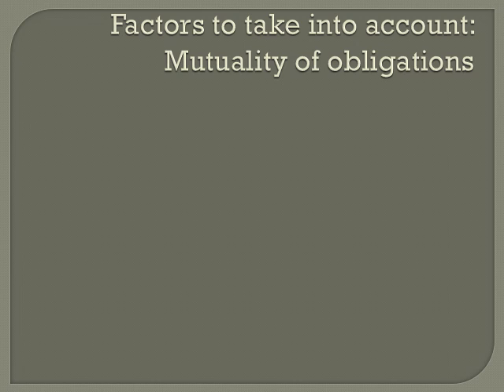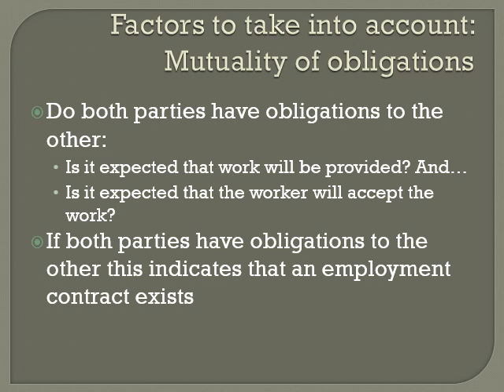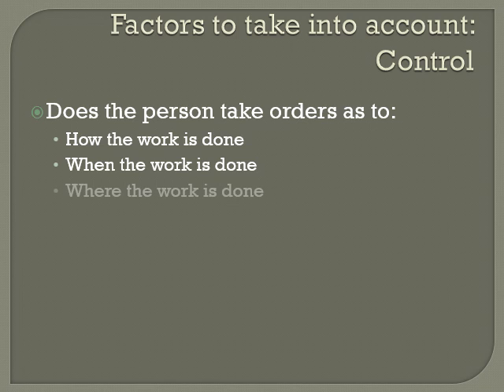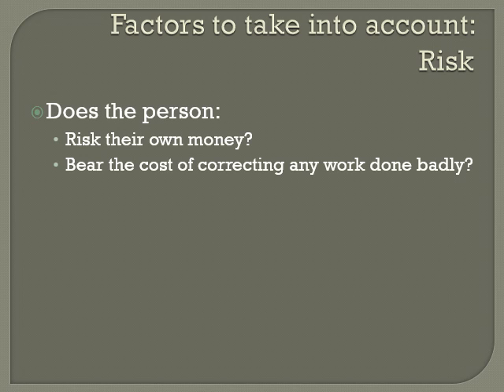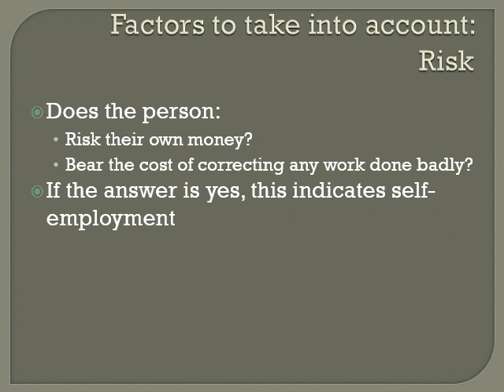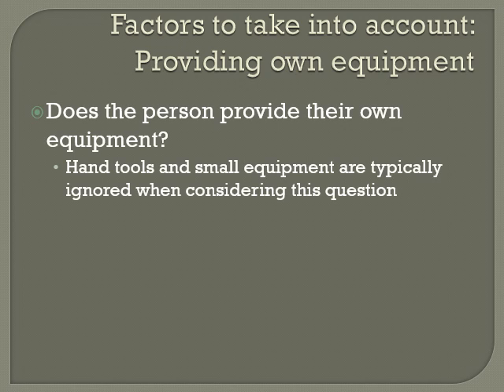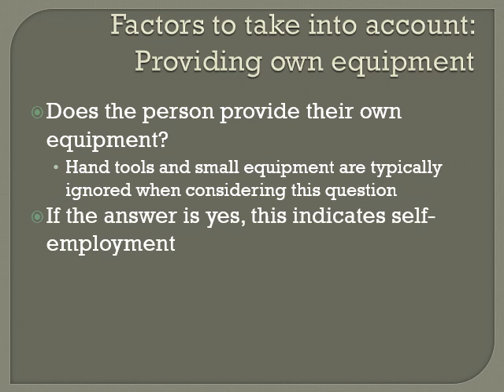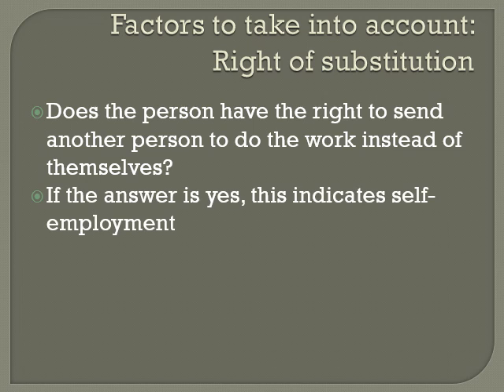Employed or Self employed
A quick introduction to the factors to be taken into account when deciding if an individual is self-employed or employed (2016/17)